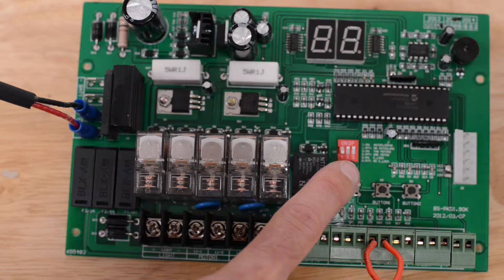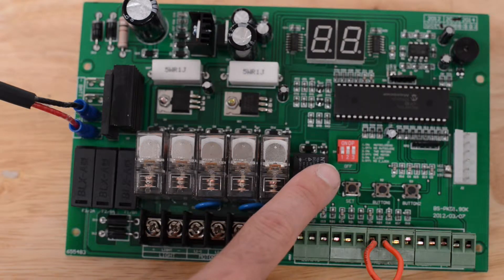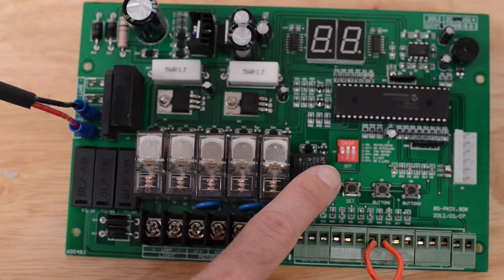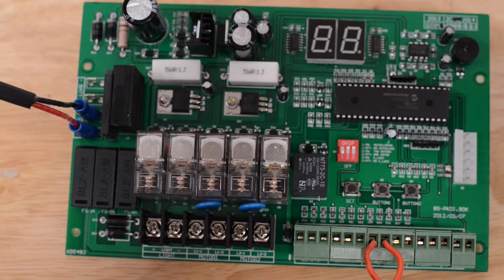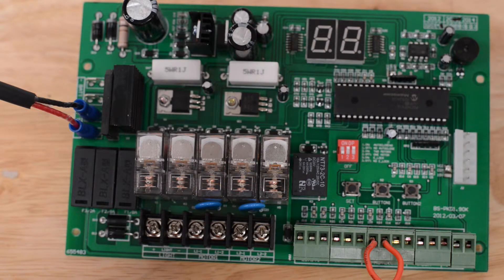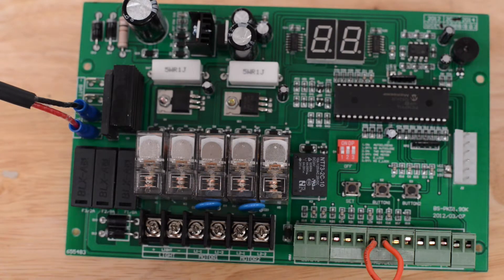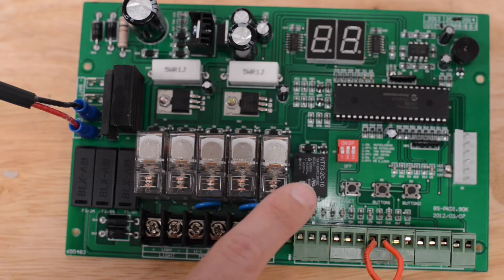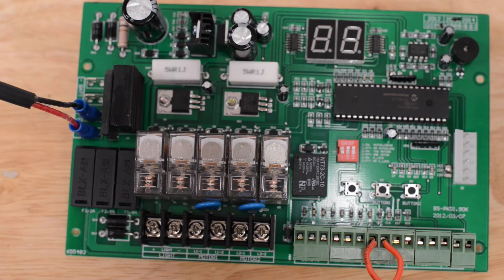ES3050PCB Dip Switches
This video is about E-S300 Dip Switches